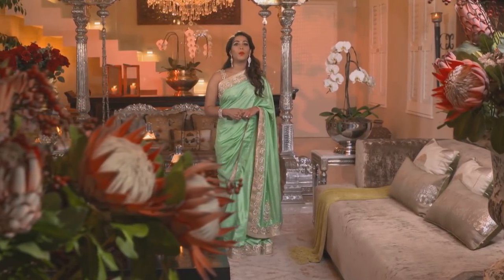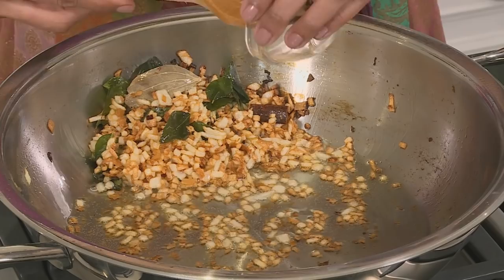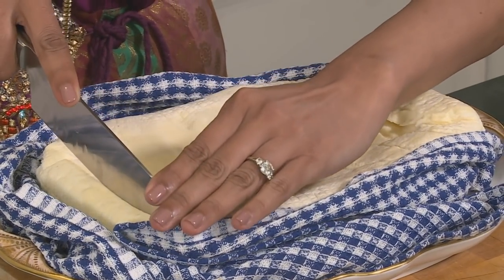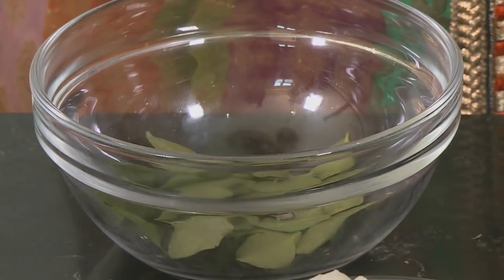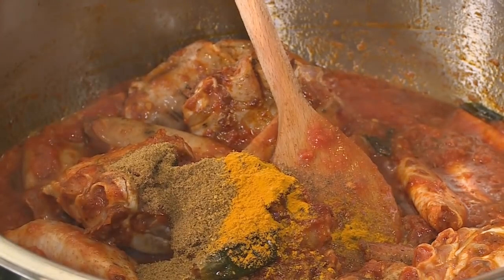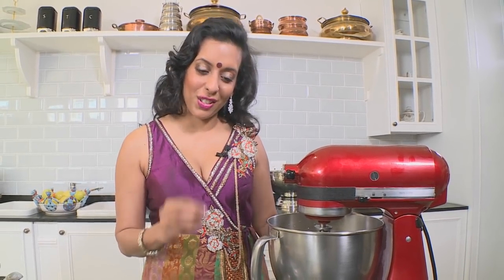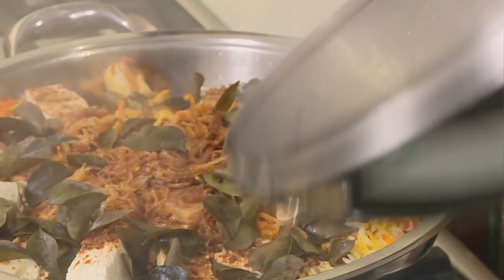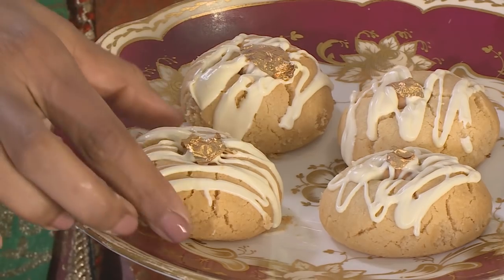Food Mela : Yudhika's Diwali Menu 2019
Yudhika Sujanani prepares a delicious Diwali feast of pea and paneer pilau, South Indian crab curry, white chocolate hazelnut naan khatay …